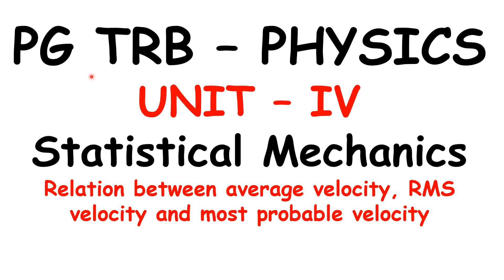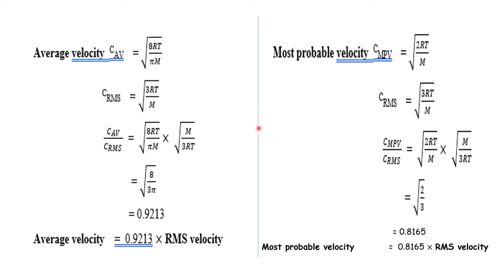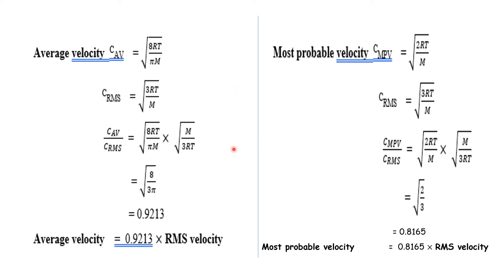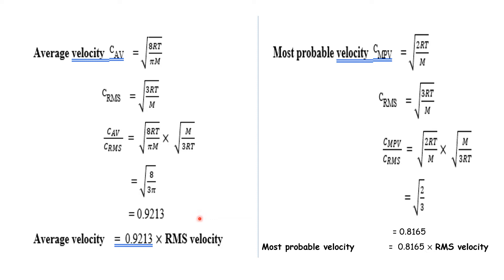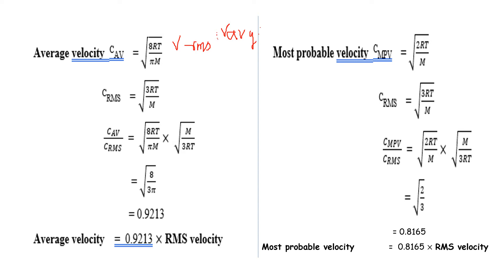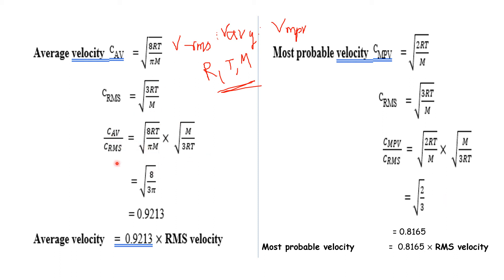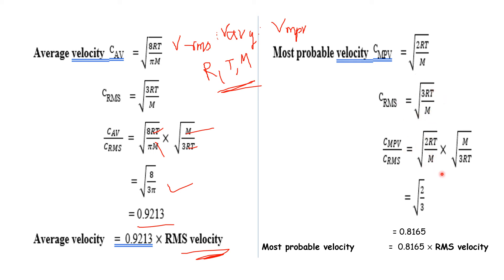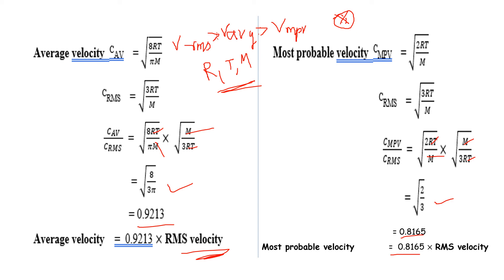PG TRB -PHYSICS|UNIT-IV| Relation between average velocity, RMS velocity and most probable velocity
PG TRB - PHYSICS | UNIT- IV| Statistical Mechanics |Relation between average velocity, RMS velocity and most probable velocity    |  SS Academy  for physics